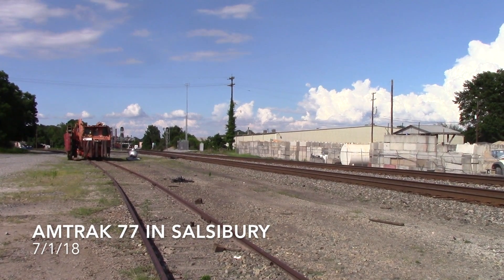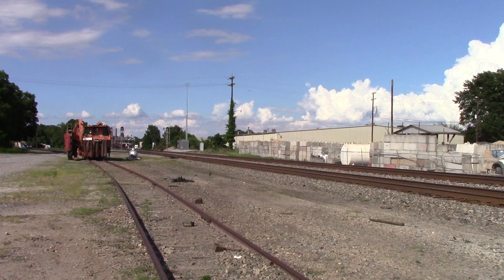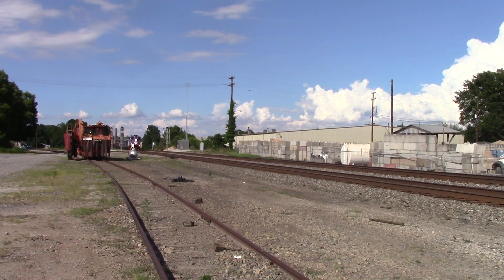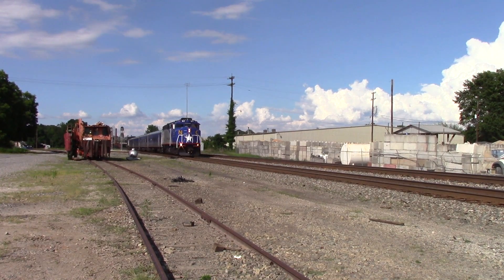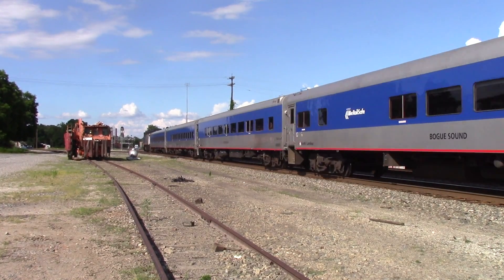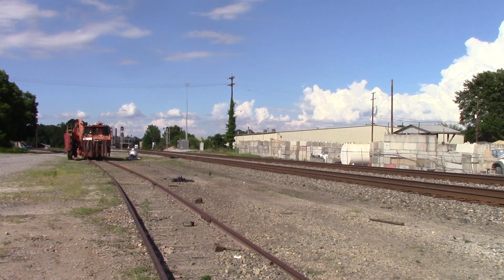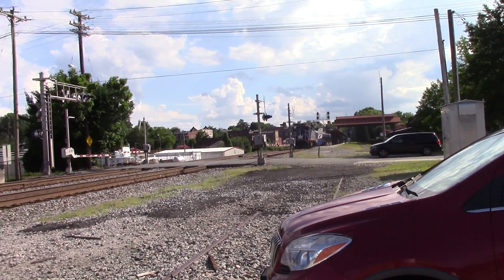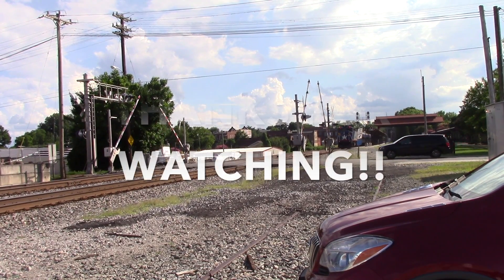AMTRAK 77 IN SALISBURY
AMTRAK 77 CLEARS SALSIBURY ON 7/1/18 WITH AN F59PH DUO AND 4 CARS.